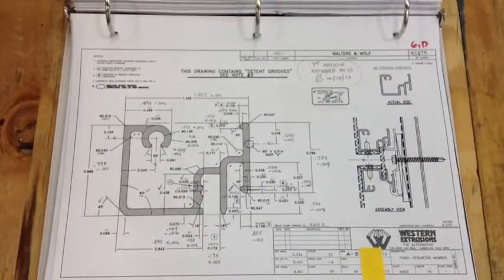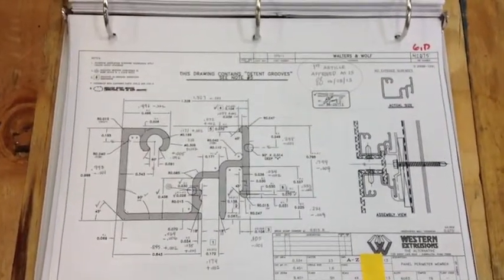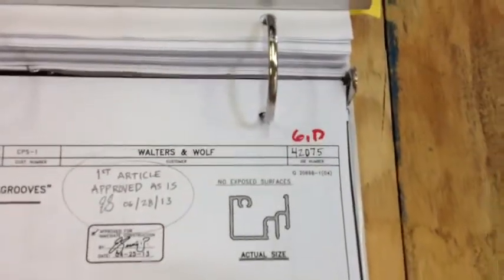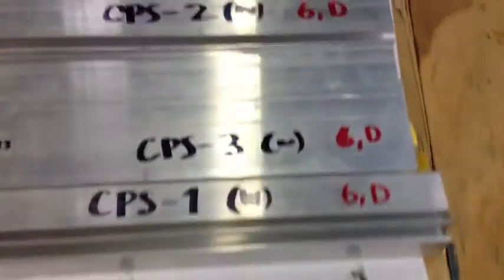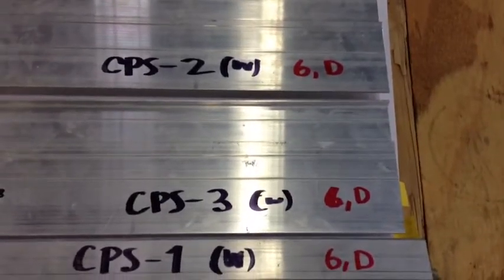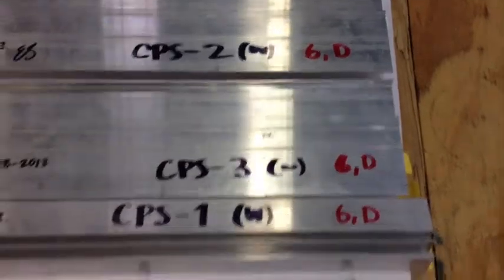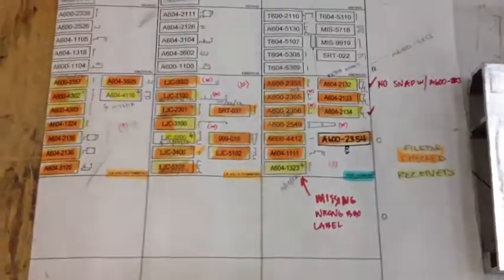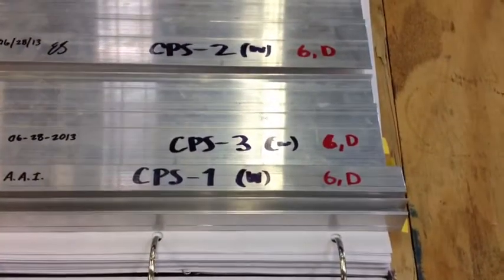Improved 1st article sample (Part 1) - EGarcia